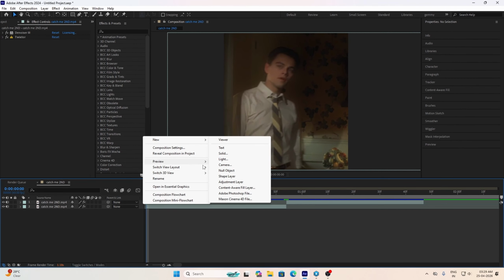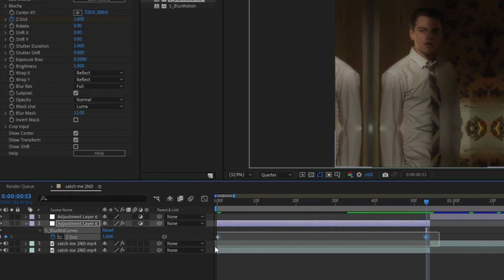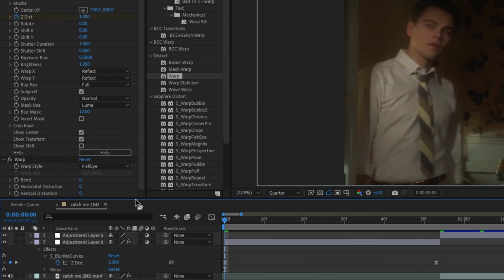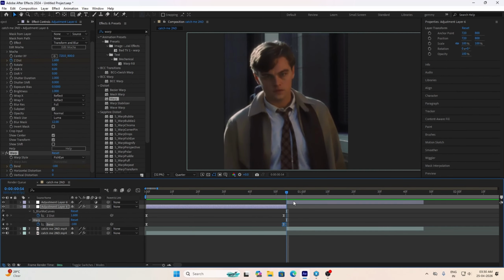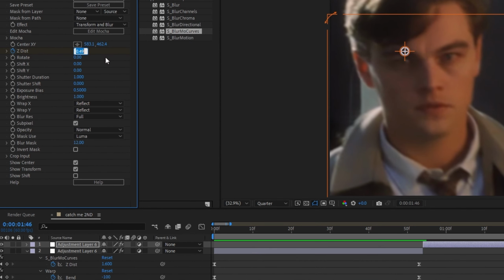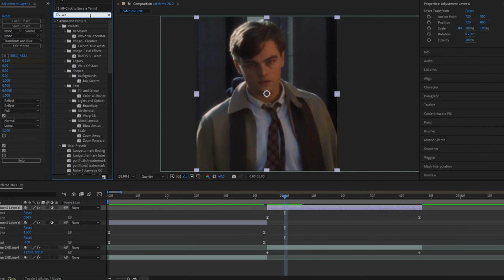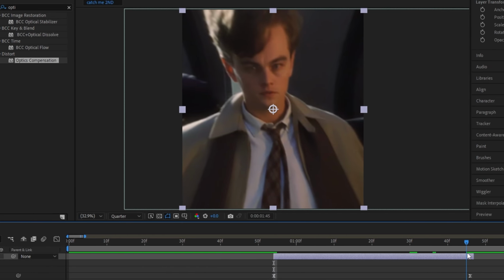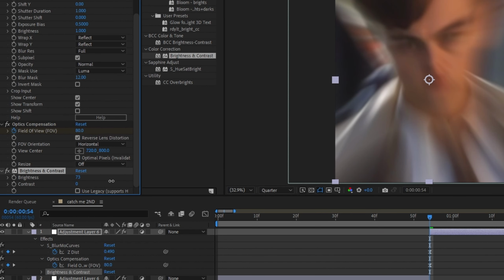Smooth warp zoom out transition | After Effects